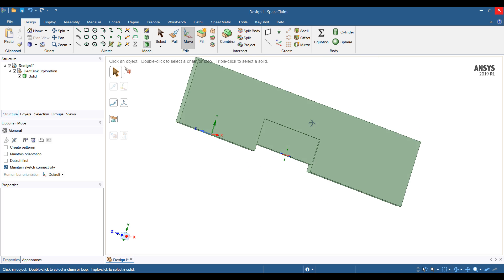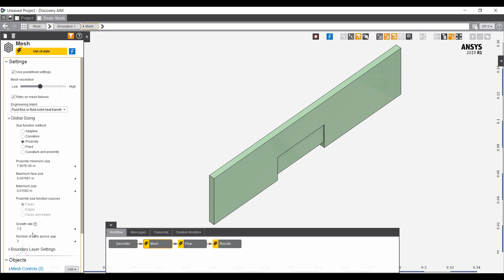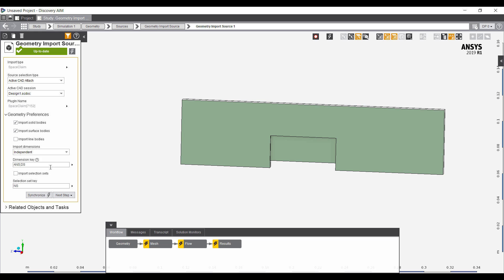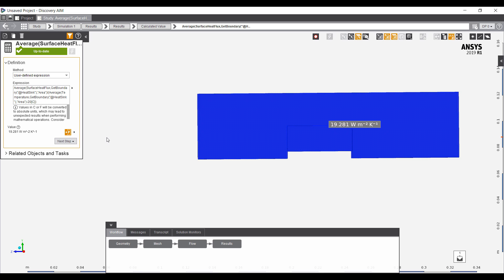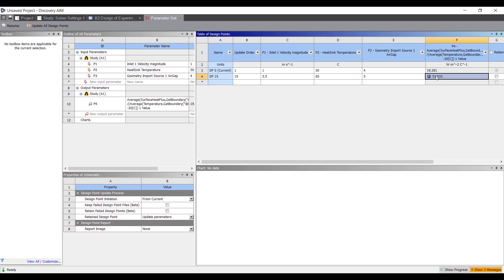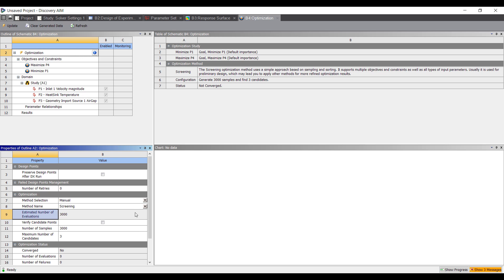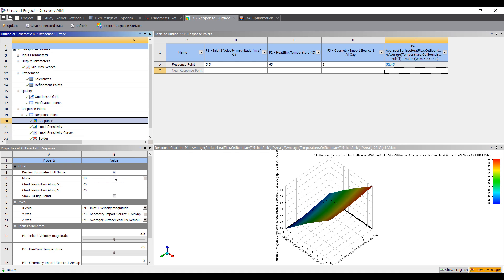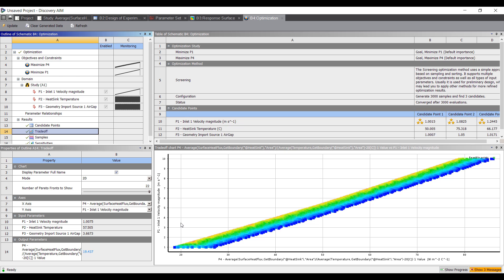Calculating Heat Transfer Coefficient on Heatsinks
Heat transfer coefficients are used to calculate convection losses in thermal analysis. Getting a good estimate for htc allows conduction based thermal analysis to be accurate and fast. In this video we use ANSYS Discovery AIM to calculate htc and do a parametric sweep to generate a look up table. Now we can use conduction thermal for electronics cooling problems!